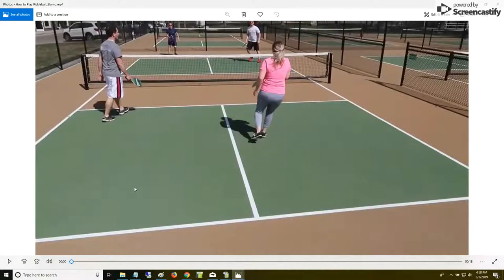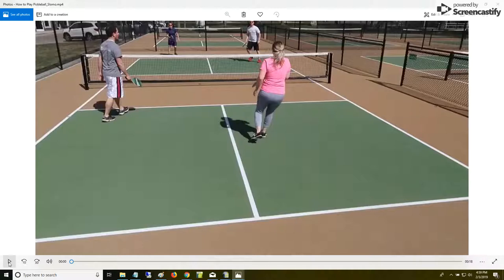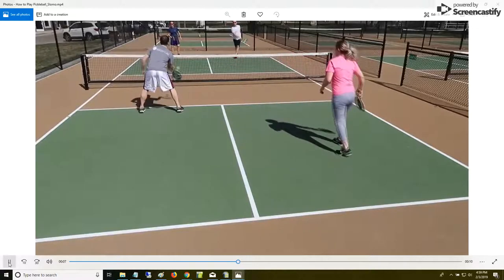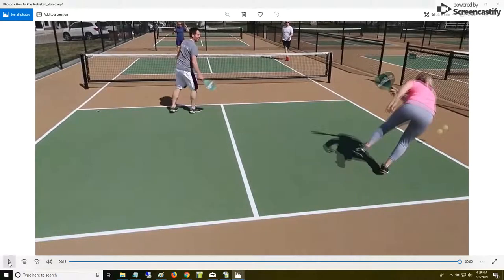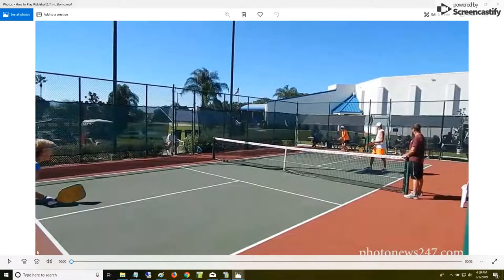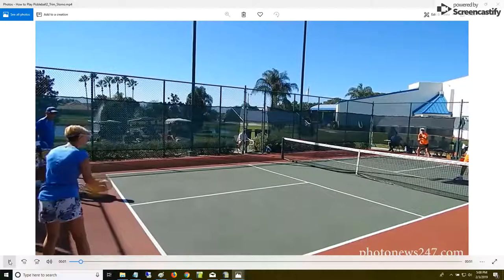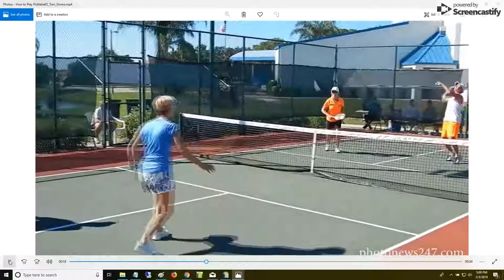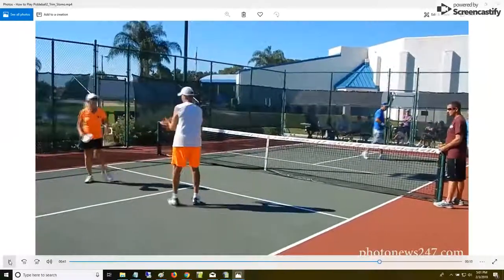How to Play Pickleball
Basics of playing Pickleball.  for the best in instruction, clinics, and products.